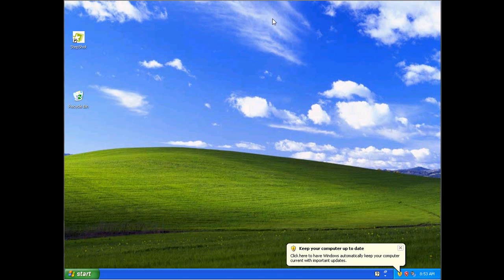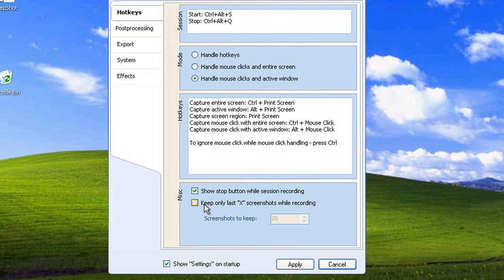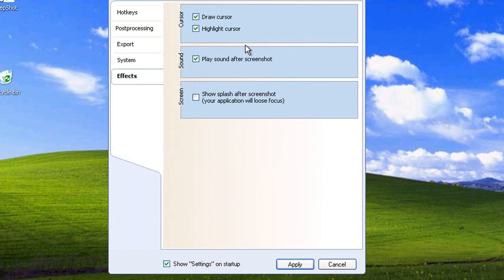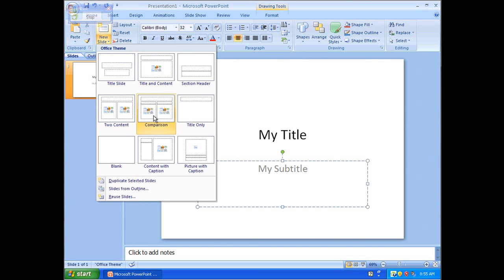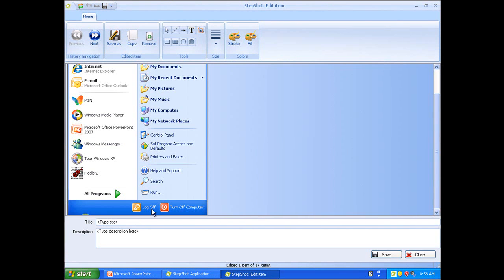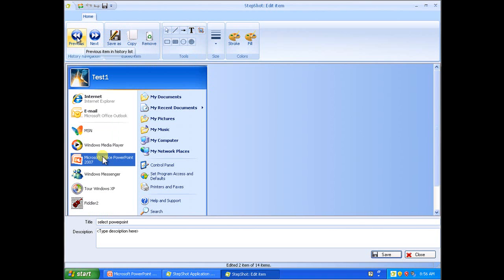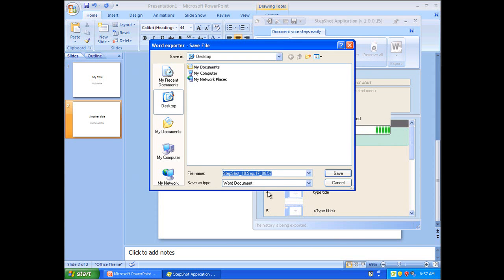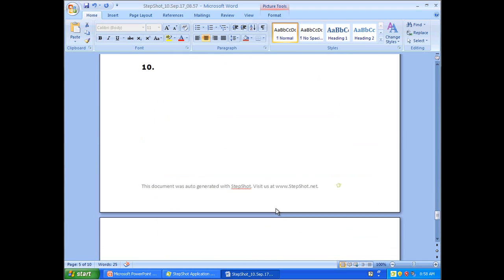StepShot 2010 - Quick Start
This is a quick video explaining how to get started with StepShot application.
Customize, start, record, finish, annotate, save, export to word and upload to ftp!